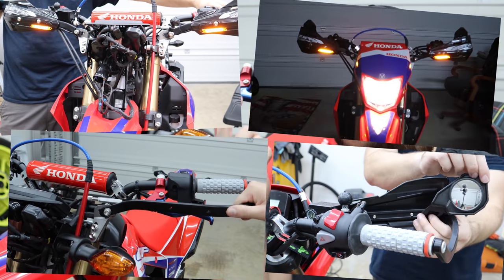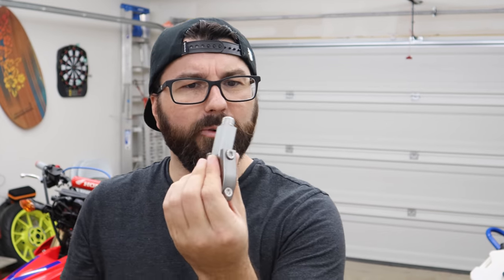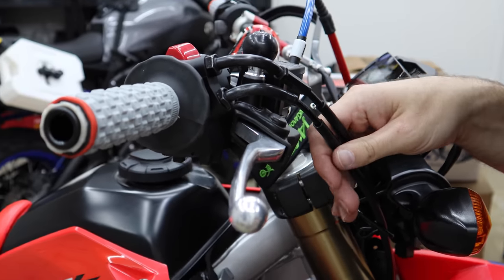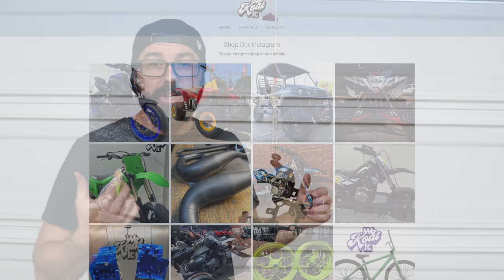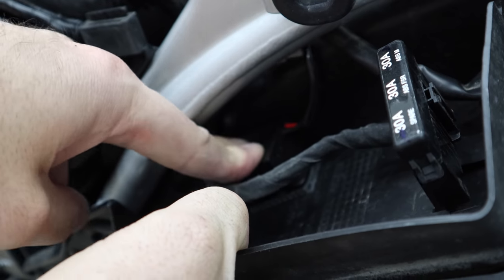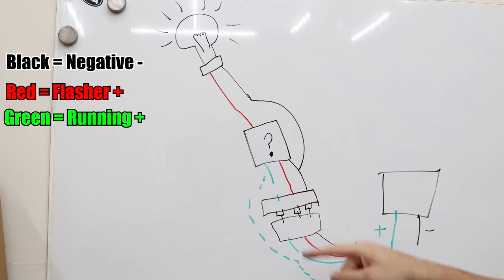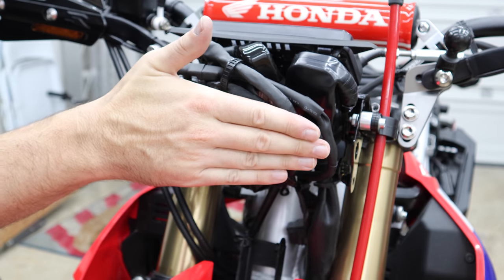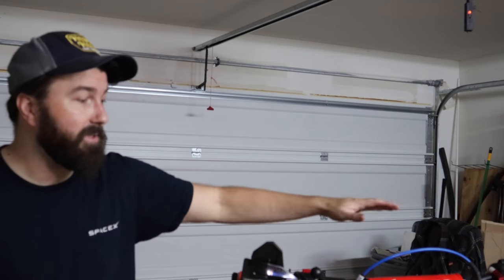BEST Handguard Setup - CRF300L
Do you have a CRF300L? Do you want Handguards, Turn Signals, Mirrors, and Running Lights? Do you want them. ALL IN ONE?!?!!???! Well do I have a video for you! Going through the whole process and install of this set up. Looks so much better now and works better too. My CRF300L is coming along.

Tools
Rust-Oleum Spray Paint
3M Dual Lock
Sugru Glue

0:00 Intro
0:56 Parts
2:48 Handguard Install
7:41 Turn Signal Removal
8:11 Bracket Removal/Mod
10:28 Electrical Wiring
12:12 LED Relay
13:10 Electrical Troubleshooting
15:46 Final Wiring Stuff
17:38 Reassembly
21:03 Mirrors
22:02 Finale Result